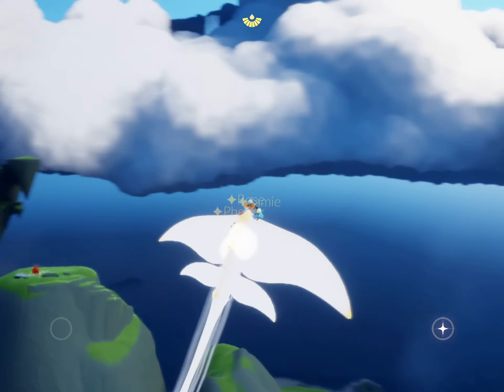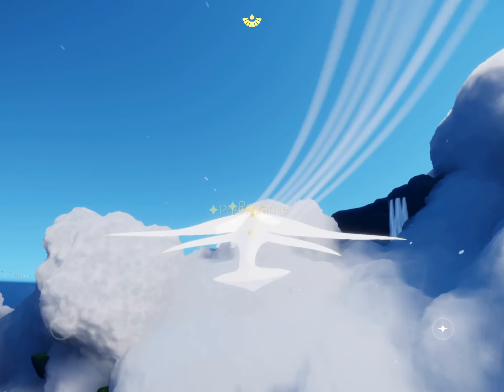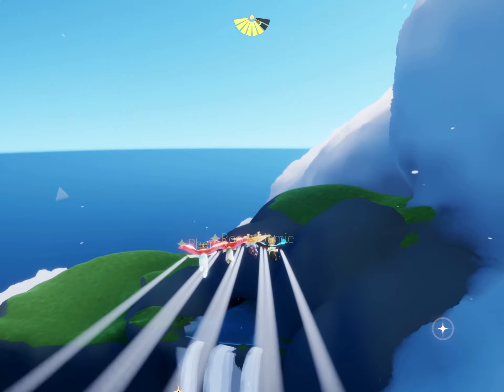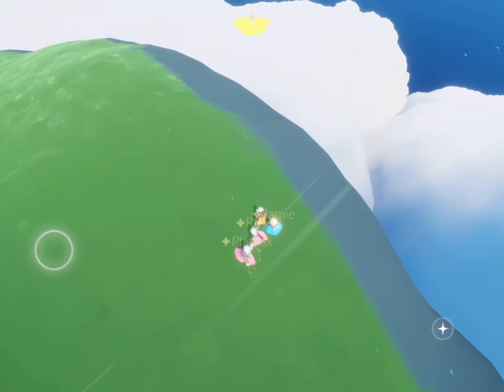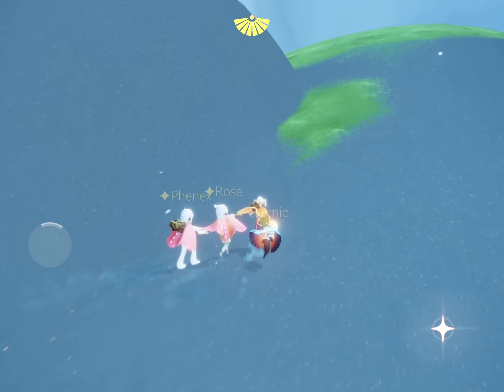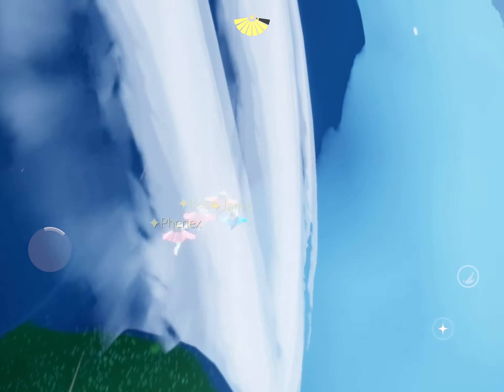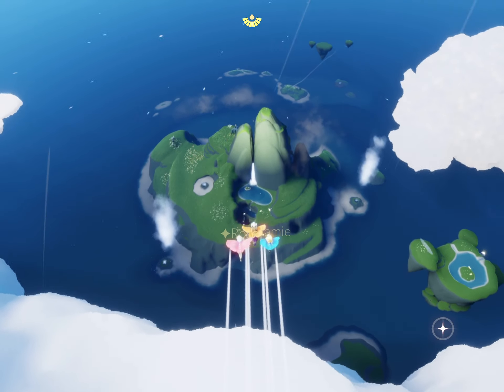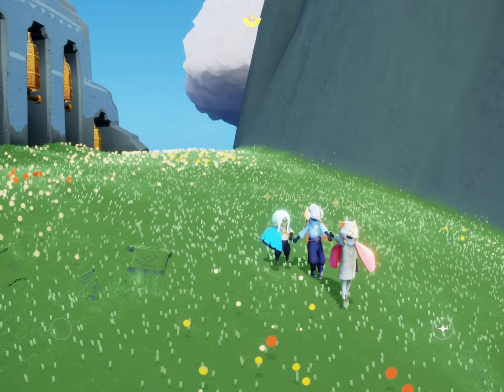Sky: Children of the Light - Beta - Season of Sanctuary - Giant Manta Ride + Bird’s Eye View